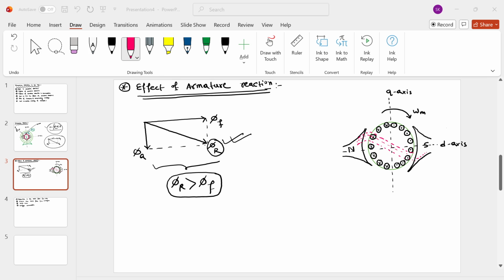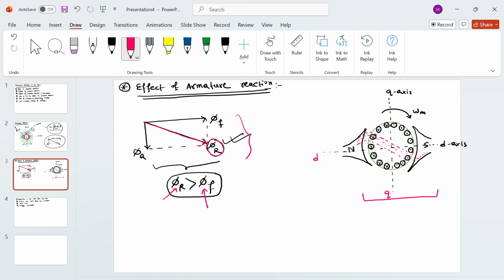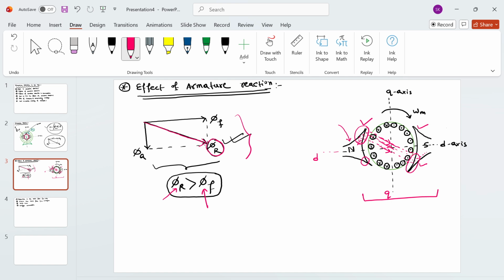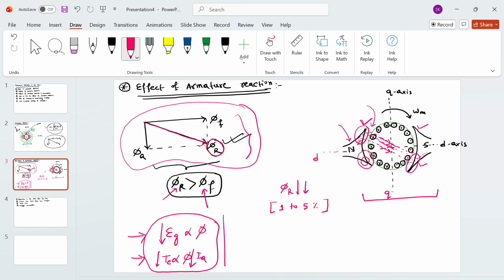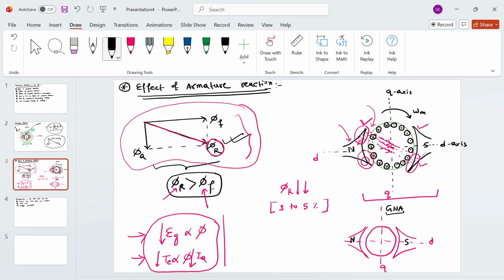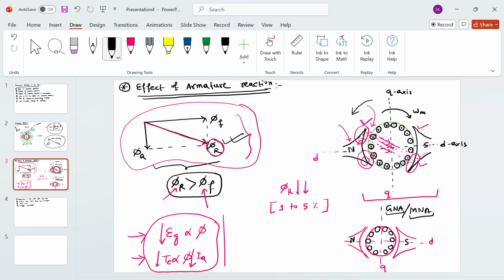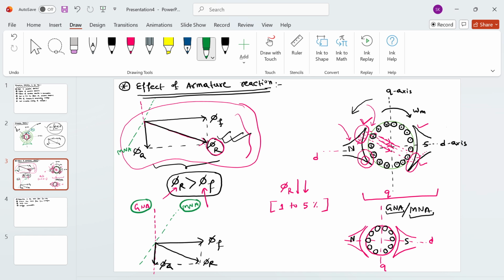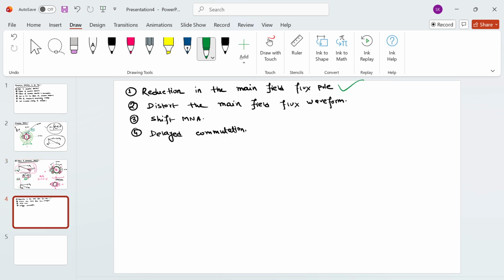Impact of Armature Reaction on DC Machine Performance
In this lecture, we explore the effect of armature reaction in DC machines and how it influences the performance of generators and motors. Armature reaction occurs when the magnetic field produced by the armature current interacts with the main field flux, leading to flux distortion, neutral plane shift, and commutation challenges.